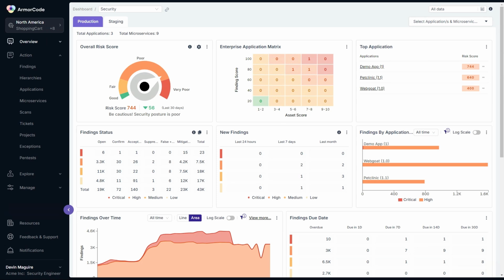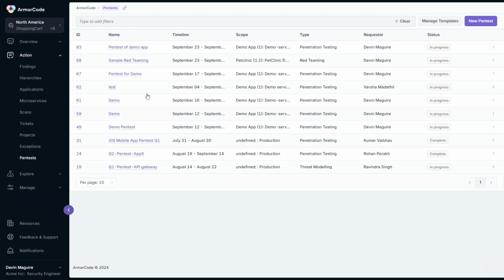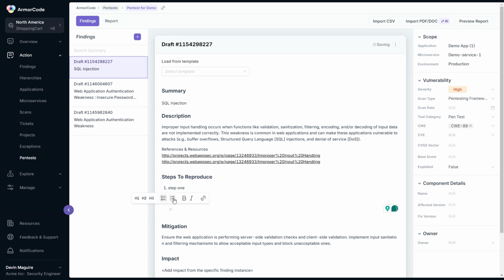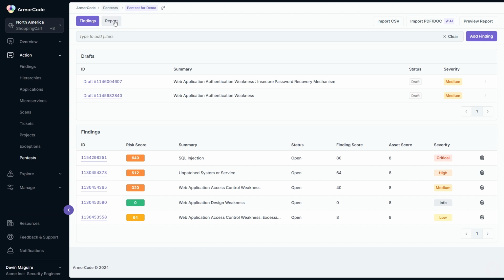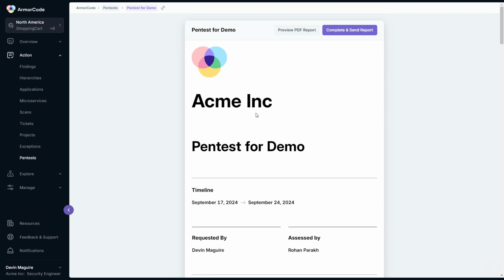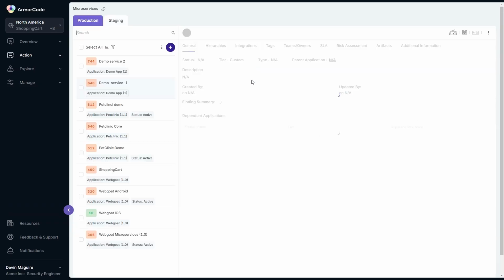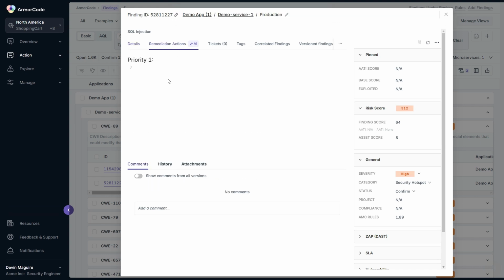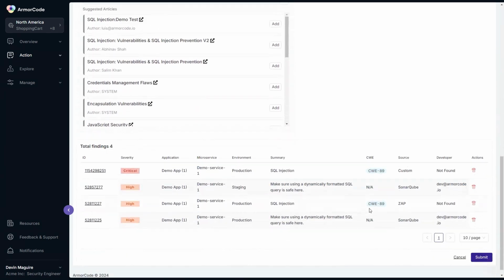Demo: ArmorCode's Penetration Testing Management Module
ArmorCode’s Penetration Testing Management Module reduces the time, effort, and cost of managing penetration test activities and remediating identified risks. The solution combines a purpose-built user interface with AI-powered ingestion of historical and third-party reports to optimize penetration testing management, collaboration, and reporting. This module further expands our ASPM Platform’s capabilities to shorten the lifecycle of high-risk vulnerabilities identified by penetration tests and other manual security assessments.

𝗠𝗼𝗿𝗲 𝗳𝗿𝗼𝗺 𝗔𝗿𝗺𝗼𝗿𝗖𝗼𝗱𝗲

𝗔𝗯𝗼𝘂𝘁 𝘂𝘀

ArmorCode is charting the future of application security. The ArmorCode platform unifies application security and infrastructure vulnerability management to address the biggest problems in AppSec today. Companies of all sizes scale their security effectiveness by 10x and maximize their ROI on existing security investments with ArmorCode through Application Security Posture Management, Unified Vulnerability Management, Application Security Orchestration and Correlation, and DevSecOps orchestration.